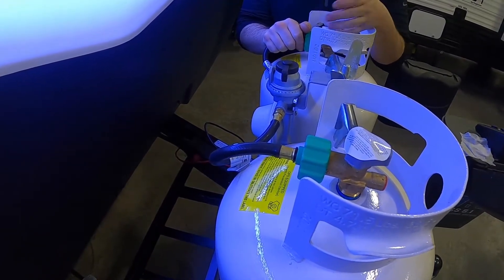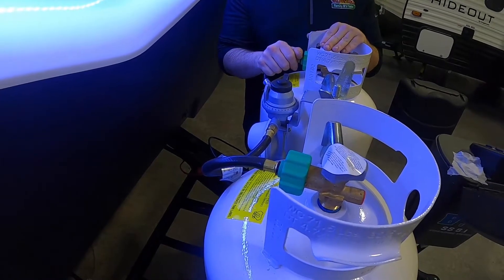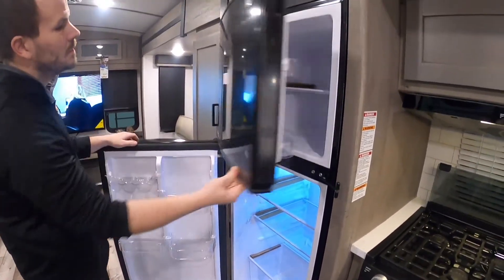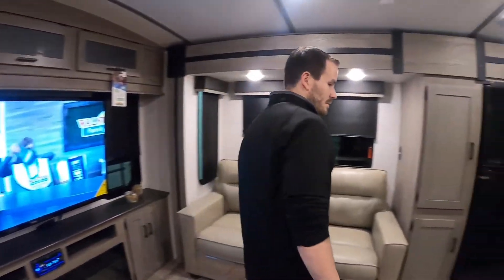2021 Outback Orientation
Check out this Outback orientation!